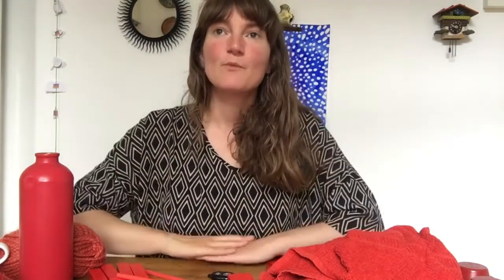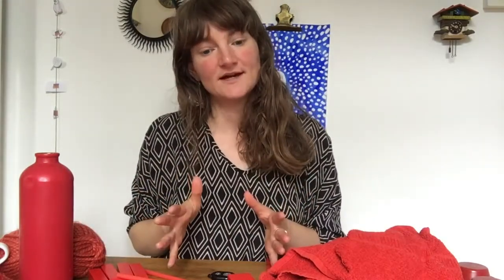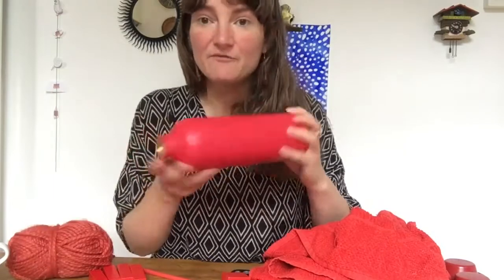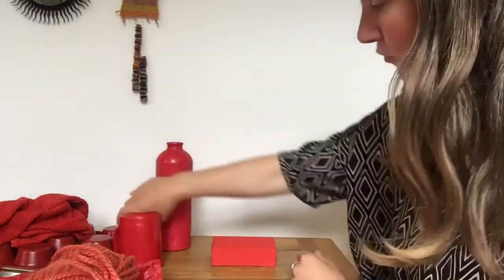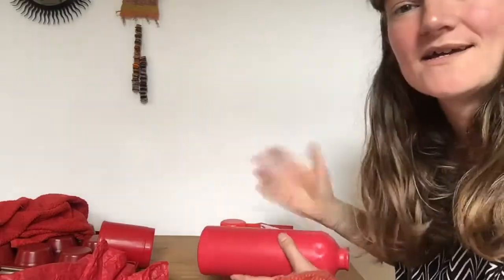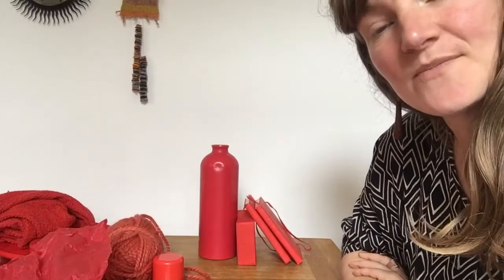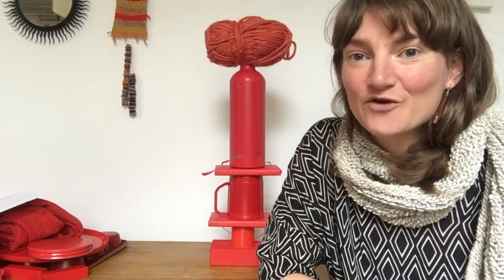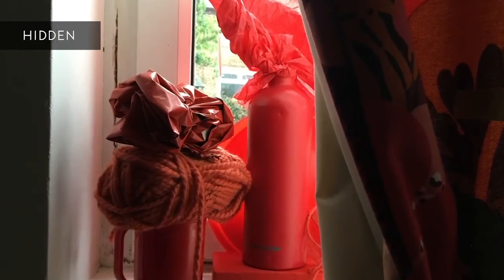Burberry Inspire - Week 4. Exploring Sculpture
Join artist Jo from The Hepworth Wakefield to explore sculpture using objects from around your home. Film edited by Nick Singleton.